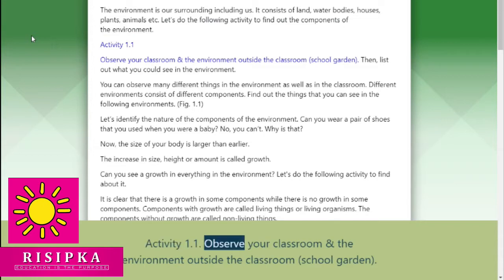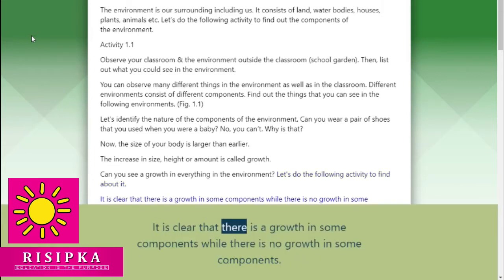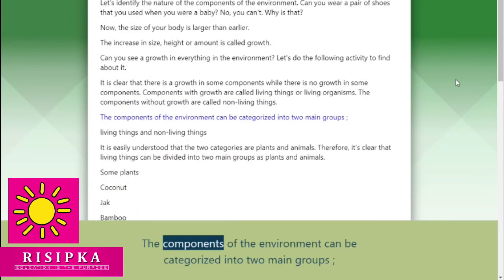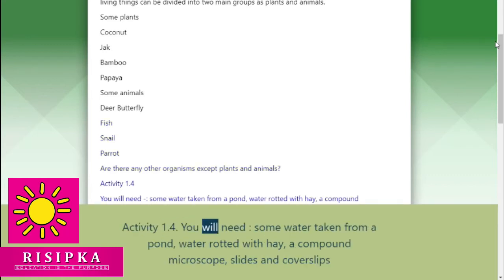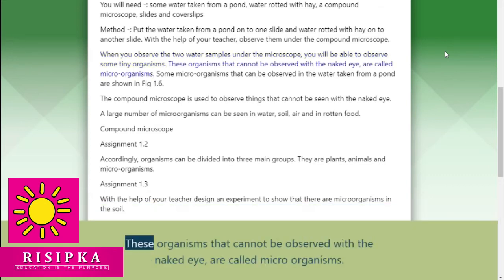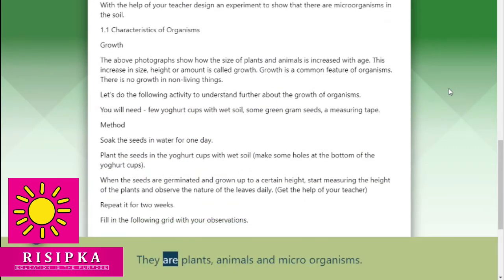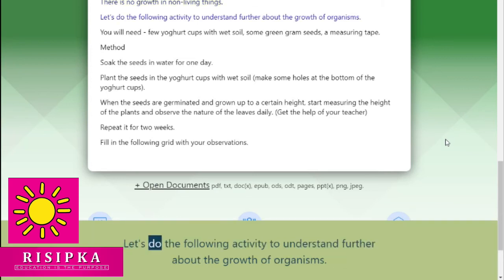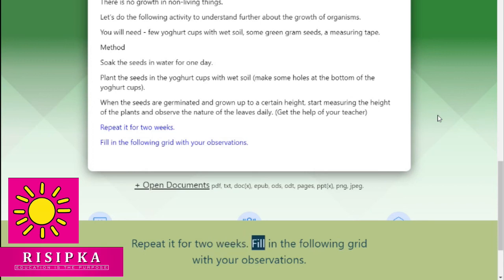Audio Book || grade 06 - lesson 01 (demo)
R I S I P K A